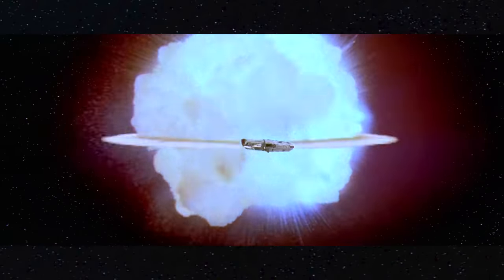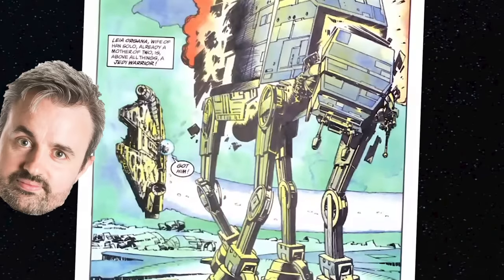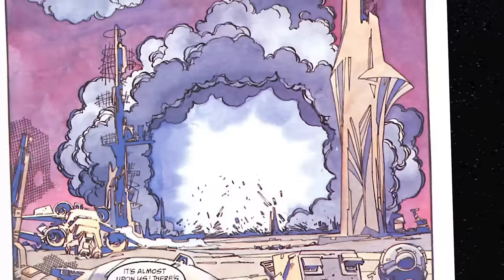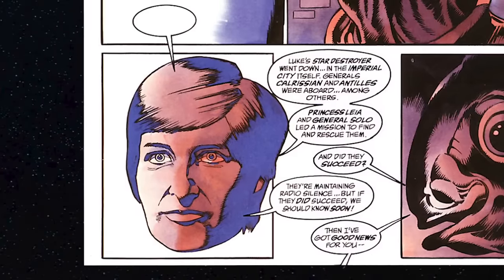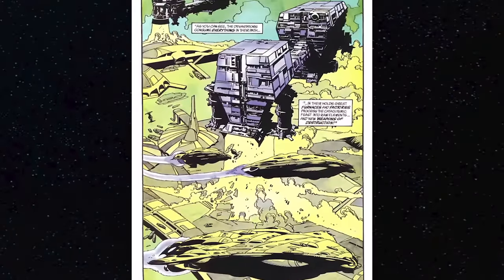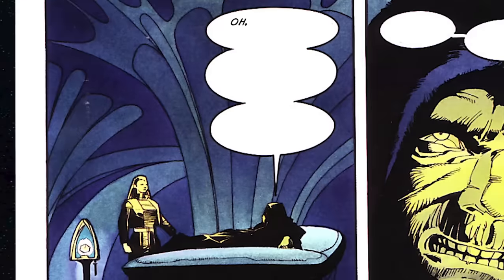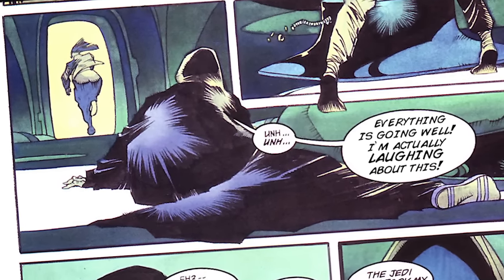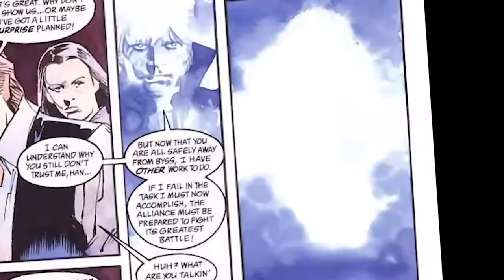The First Emperor Clone - Caravan Of Garbage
Emperor Palpatine is returning for Star Wars Episode 9 The Rise Of Skywalker. Before we review that let's revisit the 1991 Dark Horse comic, Dark Empire, acting as a sequel to the original trilogy that had The Emperor clone himself to go up against Luke Skywalker, Princess Leia and Han Solo. Before we had dark side Rey we got dark side Luke Skywalker, plus the return of Boba Fett, Jedi Holocrons, force projection and amazing action sequences but in a comic!